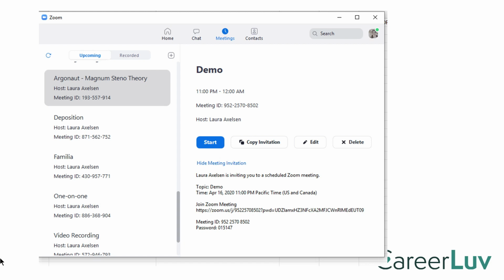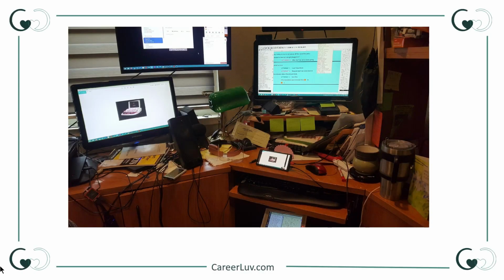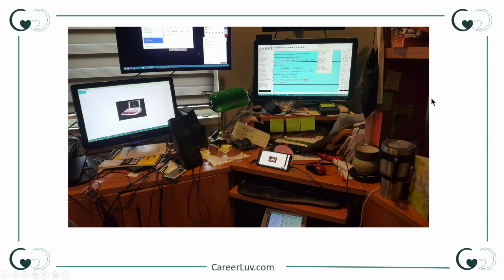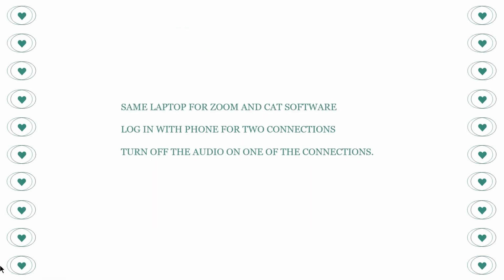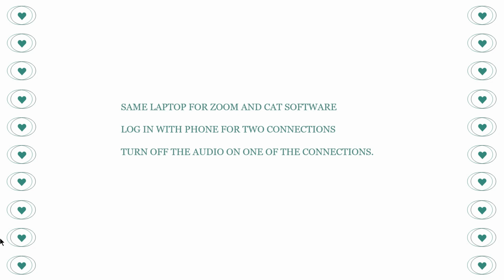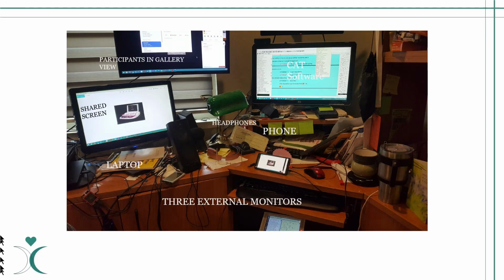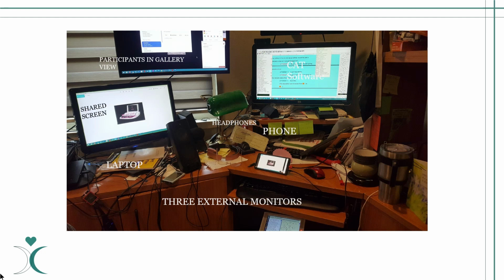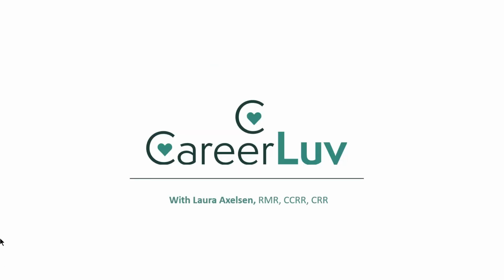Court Reporting - Remote Deposition setup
Here I show you an overview of my recent remote depo setup.  :-)

Our goal is to create 1,000 court reporters, and we would love to help you on your court reporting journey.